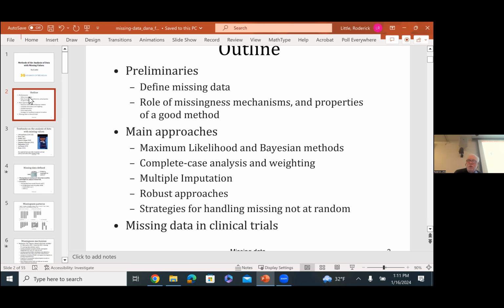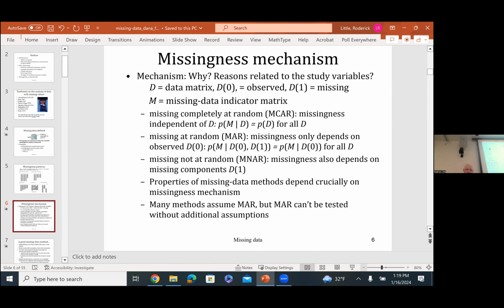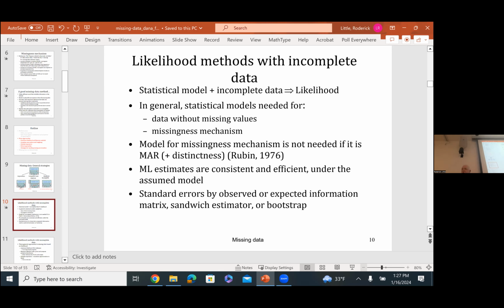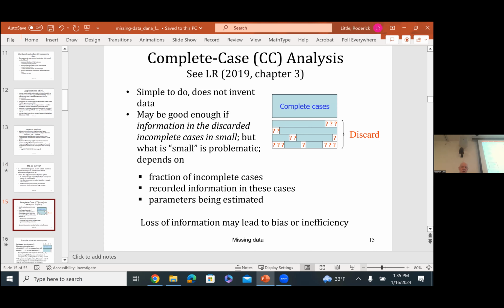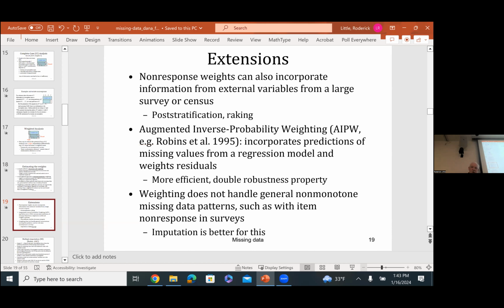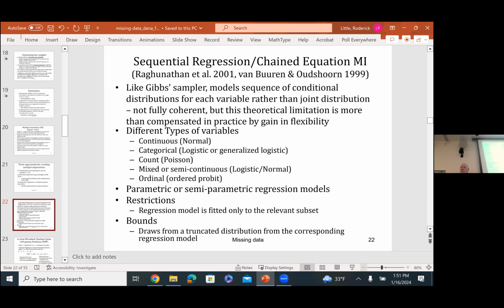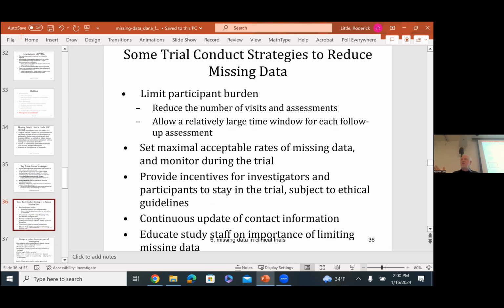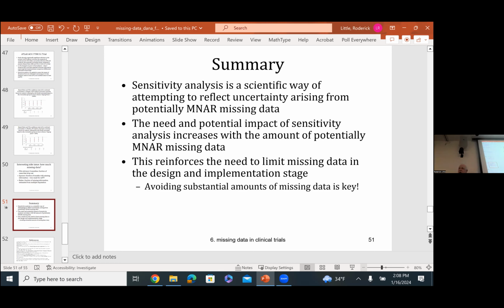Roderick Little, PhD - Methods for the Analysis of Data with Missing Values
Dr. Roderick Little holds the distinguished position of Richard D. Remington University Professor of Biostatistics at the University of Michigan School of Public Health. As a seasoned academic, he also serves as a Professor in the Department of Statistics and holds the title of Research Professor at the Institute for Social Research. Dr. Little is a notable figure in the field of biostatistics, contributing significantly to research and academia.

Frontiers in Biostatistics is a monthly seminar series featuring guest biostatistics experts, hosted by the Department of DataScience at Dana-Farber Cancer Institute in Boston, MA.